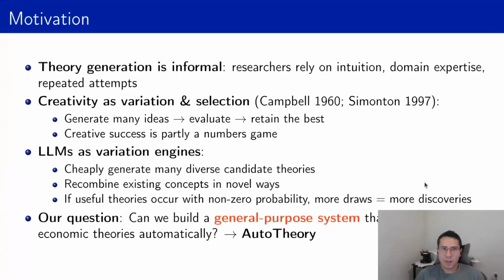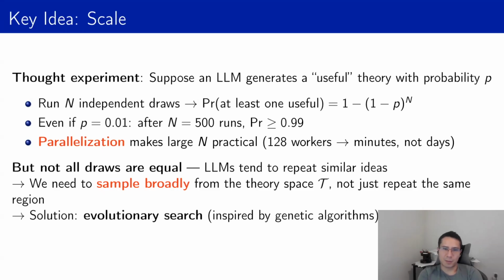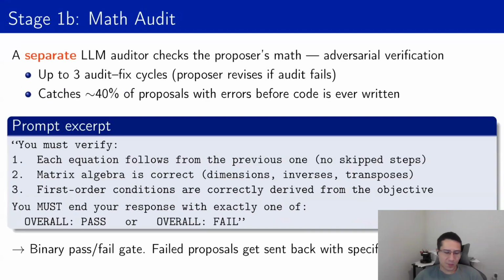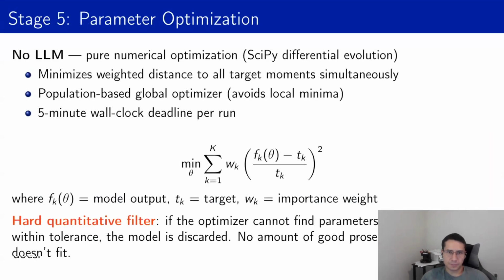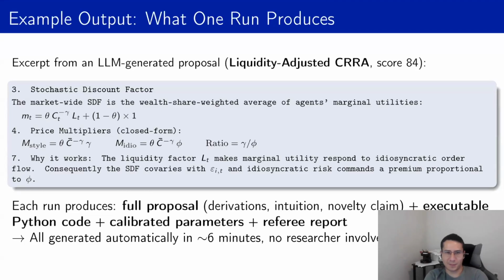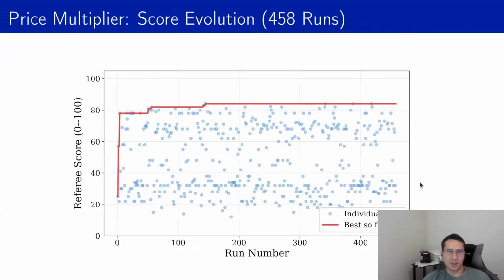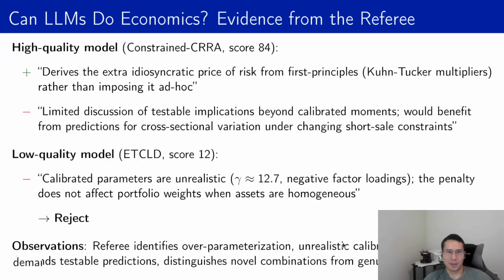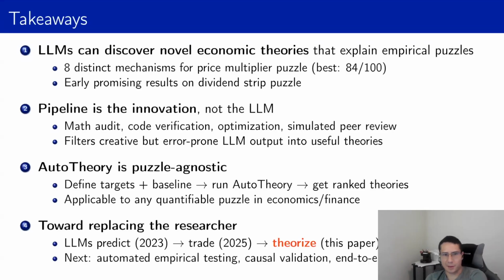Can LLMs Discover Novel Economic Theories? | Alejandro Lopez-Lira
ACL SIG-FinTech x TFAI Webinar Series

Title: Can LLMs Discover Novel Economic Theories?

Speakers: Alejandro Lopez-Lira

Abstract: We propose AutoTheory, a system for discovering economic theories using large language models and evolutionary search. The system combines LLM-based theory generation with mathematical auditing, pseudocode-to-code translation with review, calibration, quantitative scoring, and simulated peer review. To promote diversity, each run draws a random combination of expert personas from 20 methodological perspectives. We apply the system to two empirical puzzles: the price-multiplier scaling puzzle and the equity term structure (dividend strip) puzzle. For the price-multiplier puzzle, the system discovers multiple distinct mechanisms, spanning attention costs, limited diversification, portfolio constraints, and liquidity channels, with the best models matching all three empirical targets with as few as two free parameters.